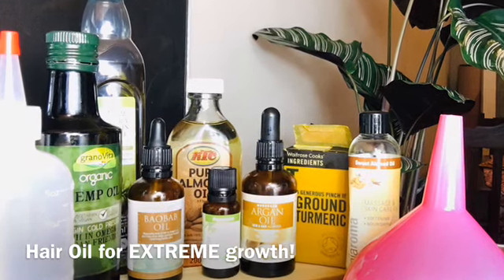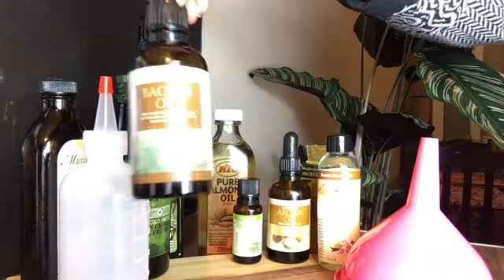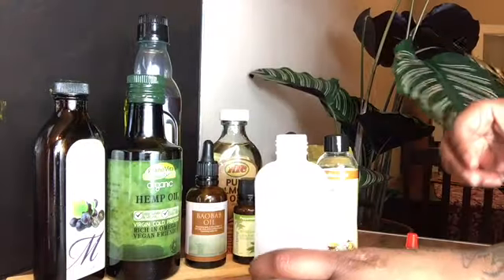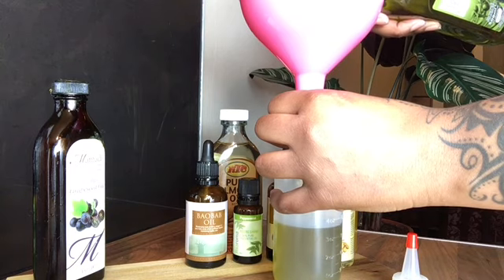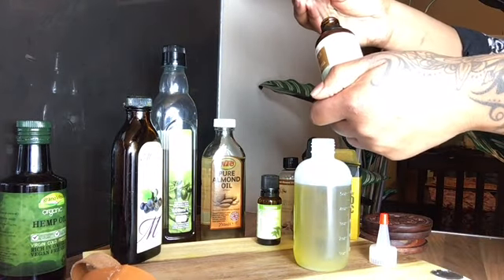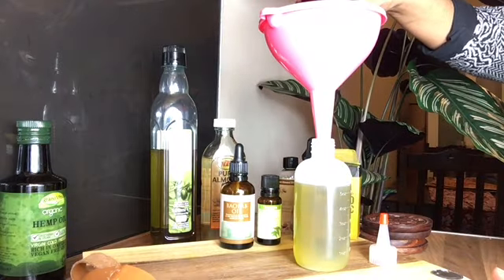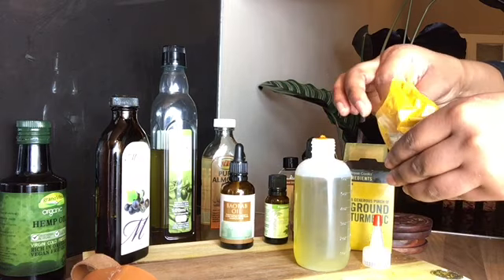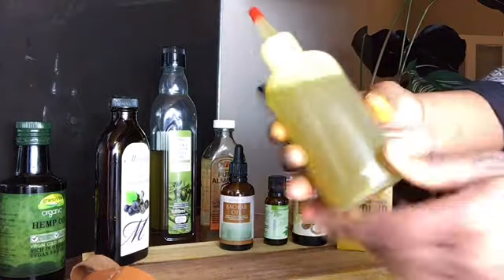Hair Oil For EXTREME Growth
Everyone must be wondering how has my hair been growing so fast! Well, I believe this is the secret- my mixture  of oils into one bottle, applied Every three days and massages into my scalp!

Ingredients:
•Boabob Oil
•Hemp and or Olive oil (base)
•Grapeseed Oil
•sweet almond oil
•pure almond oil (optional)
•Argon Oil
•Peppermint Oil
•Ground Turmeric
•Application bottle
•Filter (if you’re clumsy)
The opinions or information expressed in this video are solely personal. Please note that what may work for ME, may not work for YOU.

Love Always,